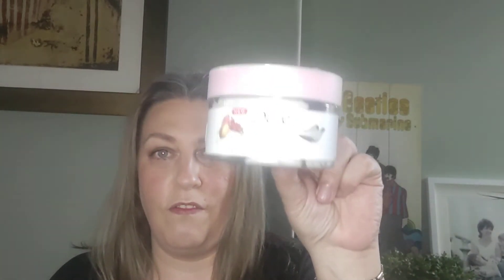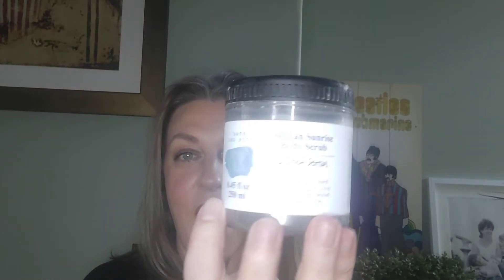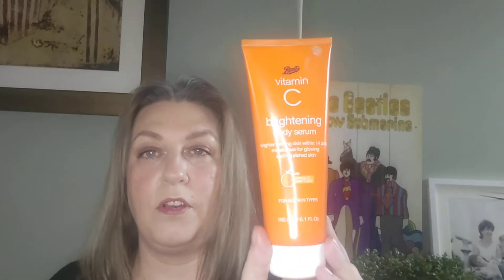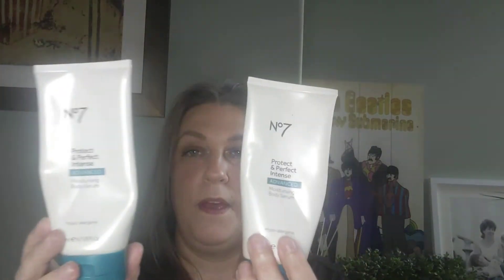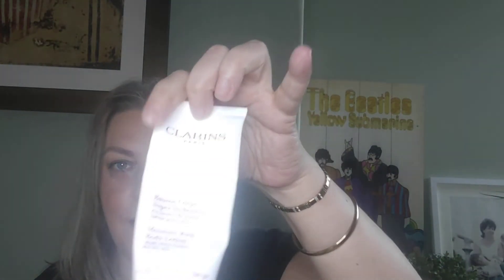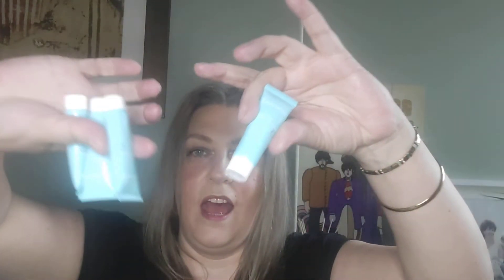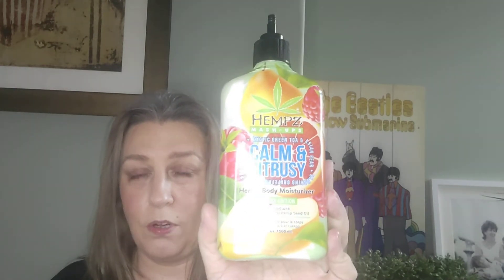Empties. This is body care.